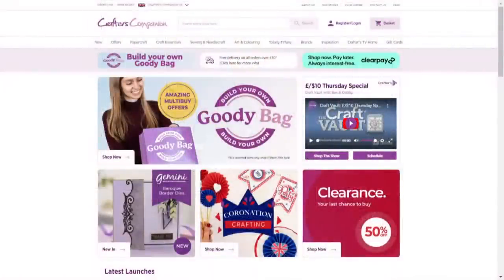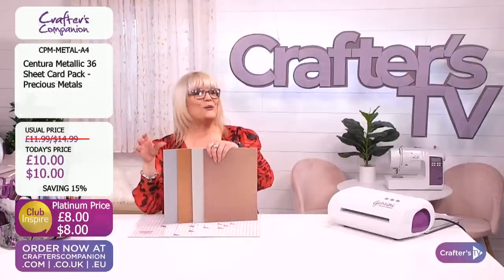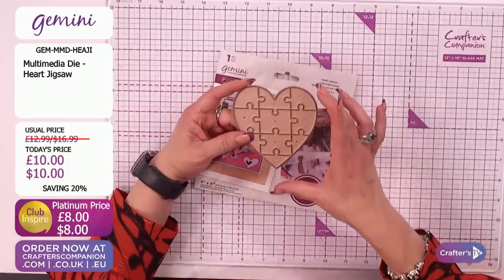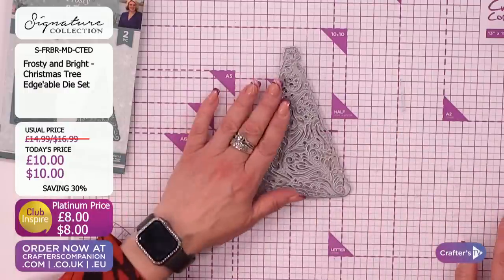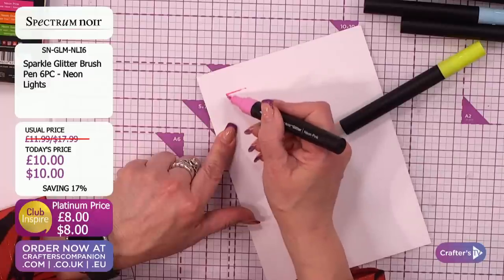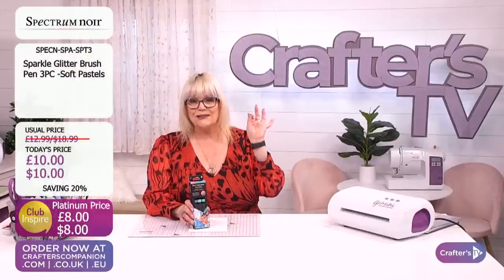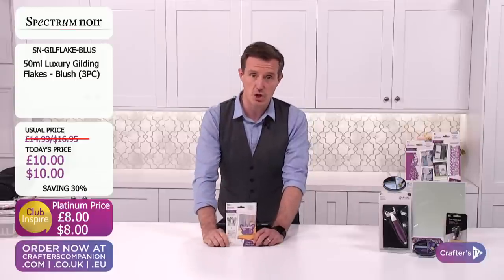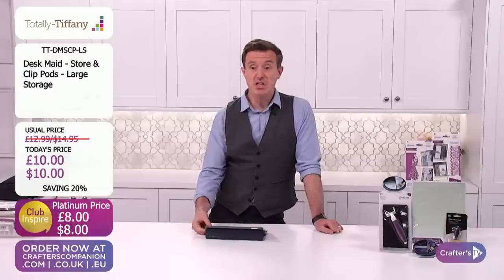Craft Vault: £/$10 Thursday Special (27 Apr 2023)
Get ready to open the Craft Vault! We’ve put together some of our best deals and offers for you on Crafter's TV today! Ben Moseby & Debby Robinson will be here from 2pm UK 🇬🇧 / 9am ET 🇺🇸 with all the details, demonstrations, offers, and inspiration.